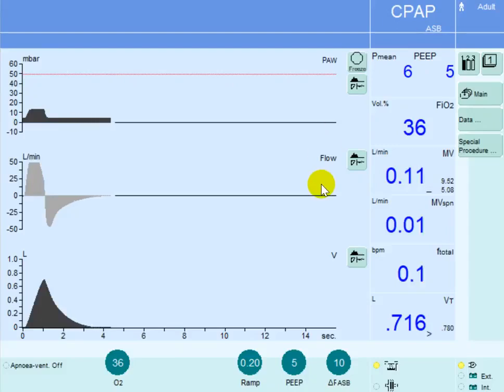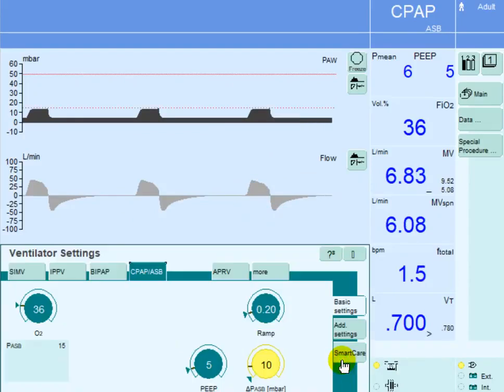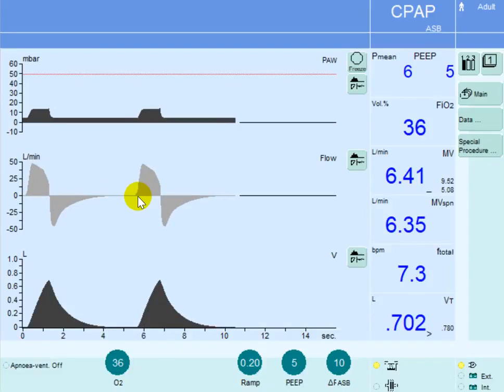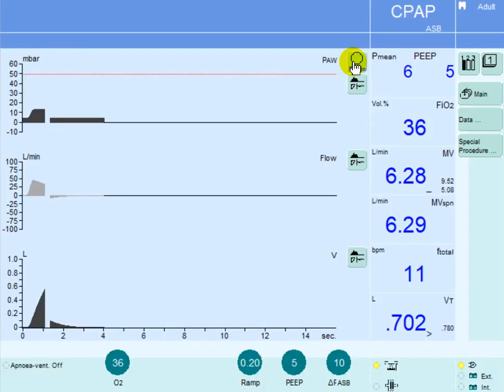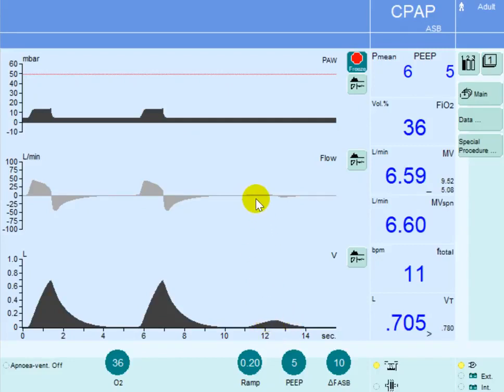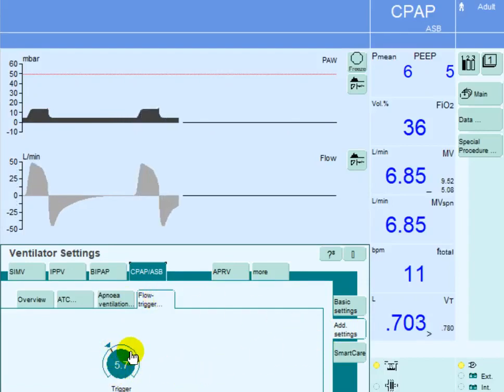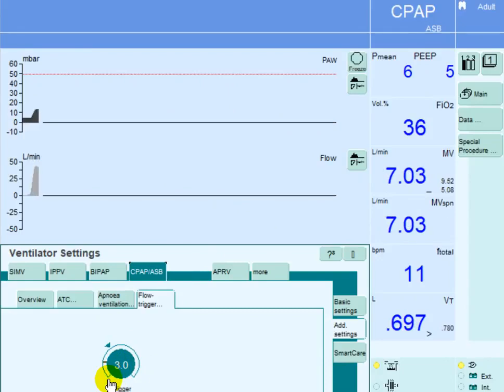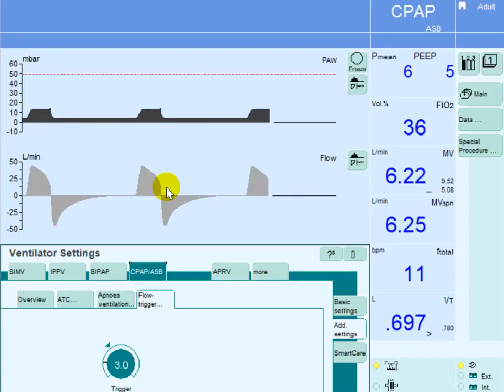Wasted Efforts due to Low Trigger Sensitivity: Ineffective Triggering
Wasted efforts due to low trigger sensitivity are a type of ineffective triggering that occurs when the patient’s inspiratory effort is not strong enough to overcome the threshold set by the ventilator and fails to trigger a mechanical breath. Wasted efforts can increase the energy expenditure and fatigue of the respiratory muscles and cause patient-ventilator dyssynchrony. Wasted efforts can be detected by observing a drop in airway pressure and a decrease in flow during the expiratory phase that are not followed by a ventilator cycle.